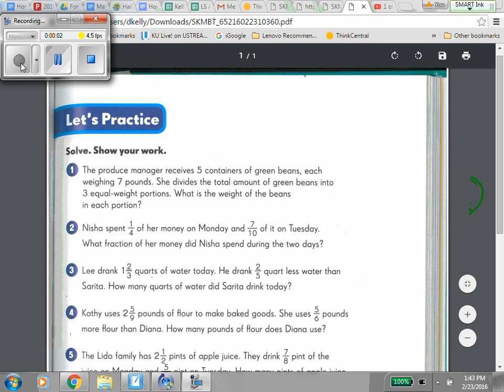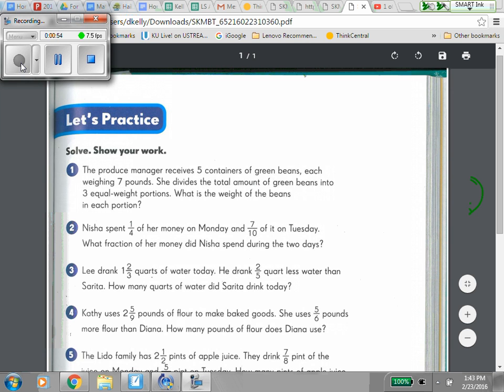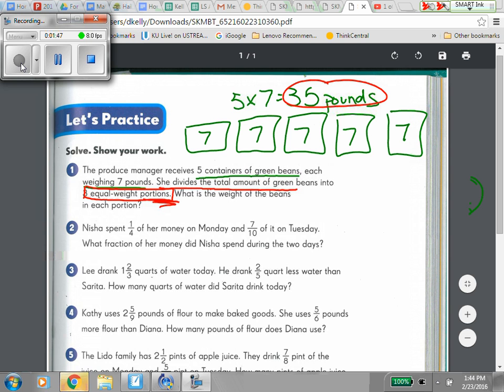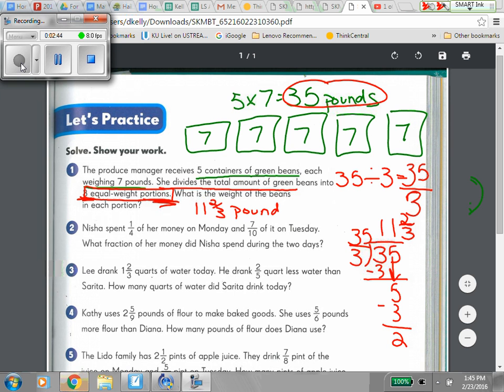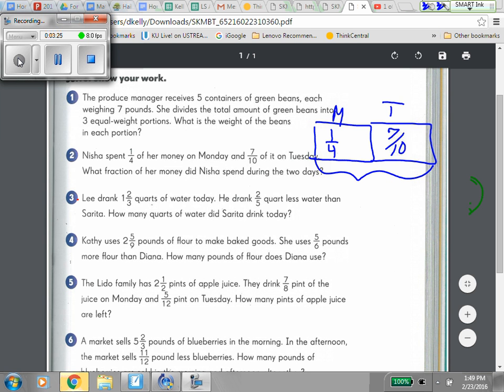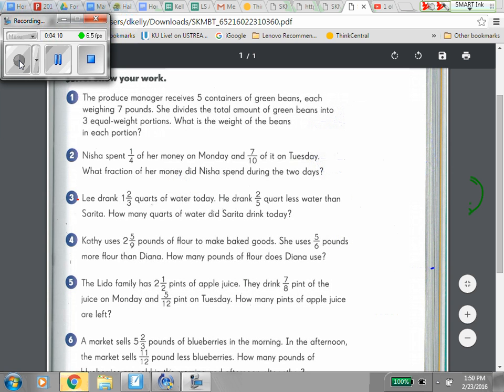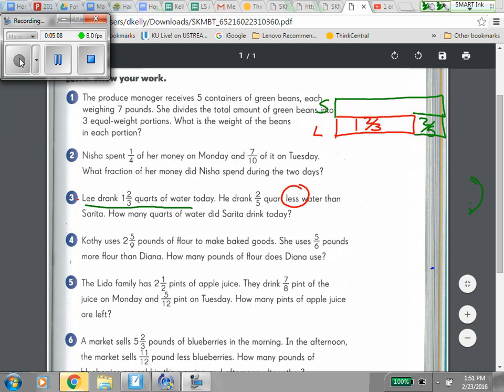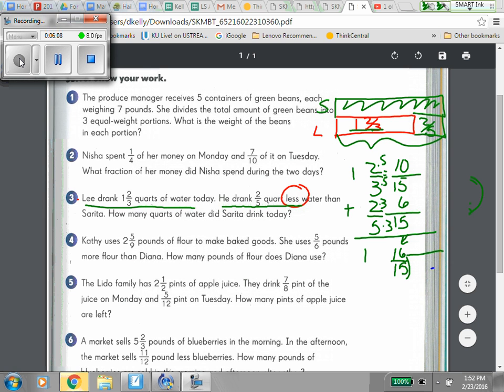p 153 numbers 1, 2, 3